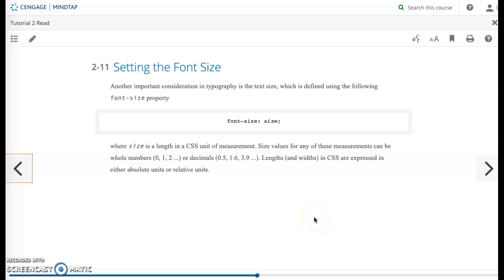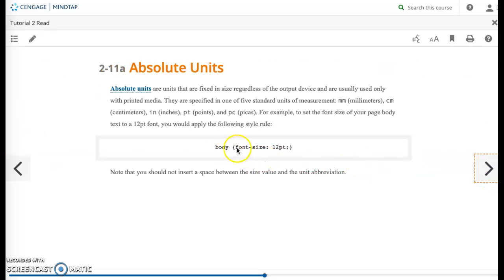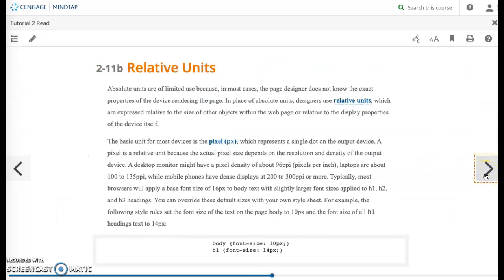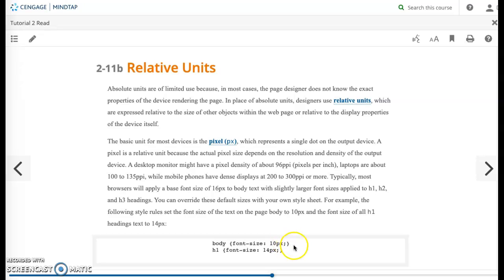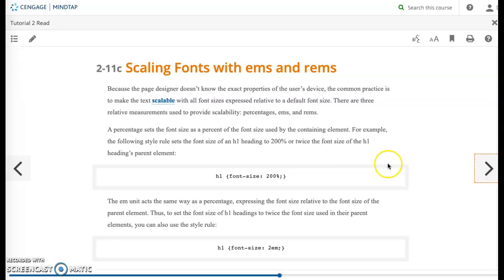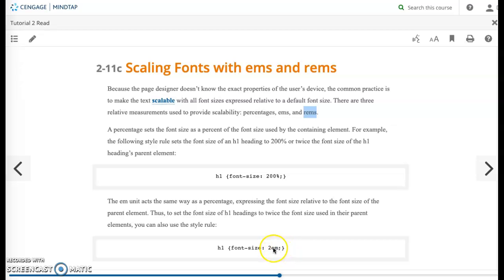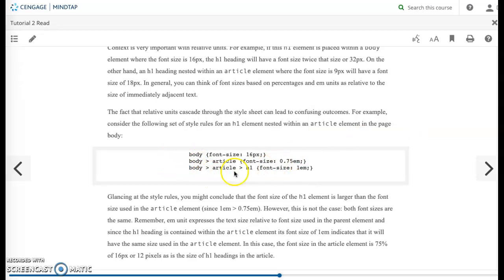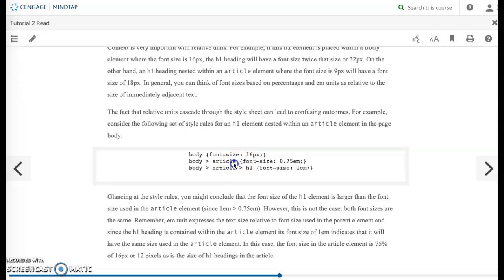139-2-11 CSS Size px em %